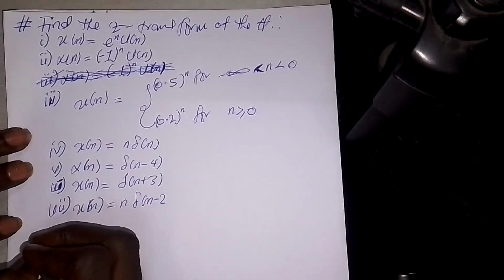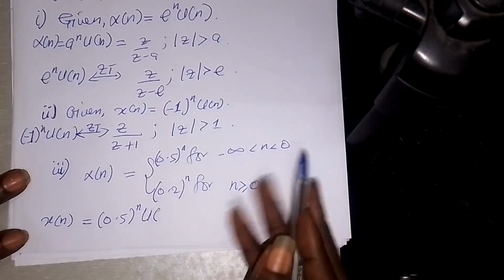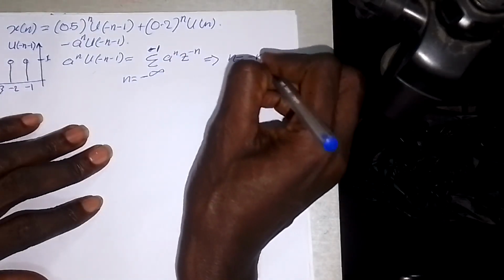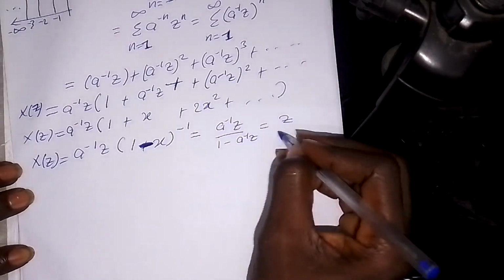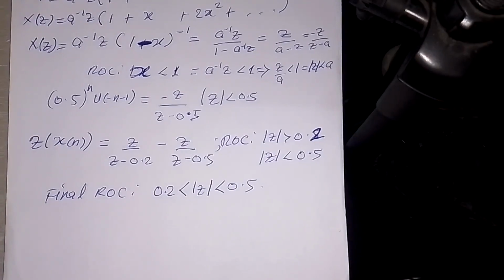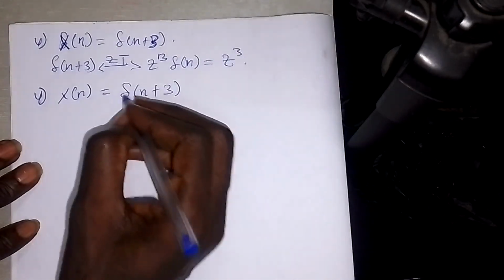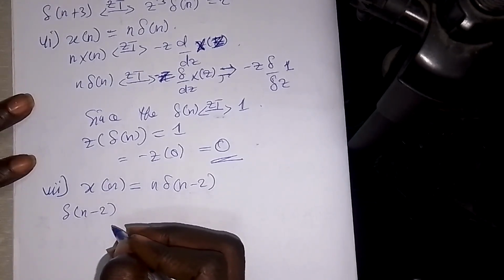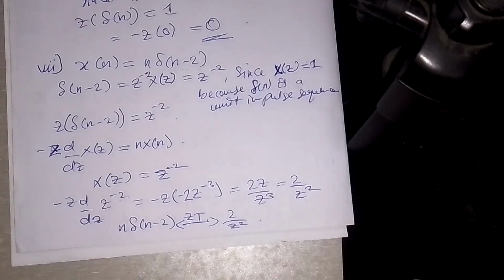7 Signals & Systems Z Transform Problem 6